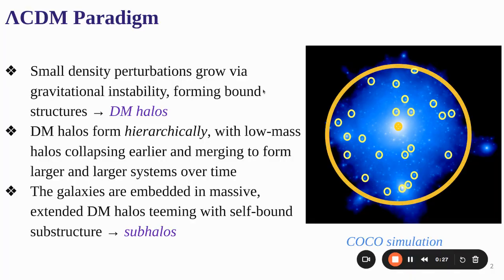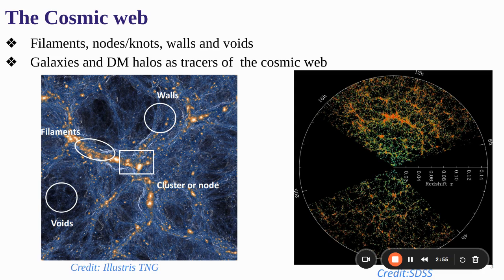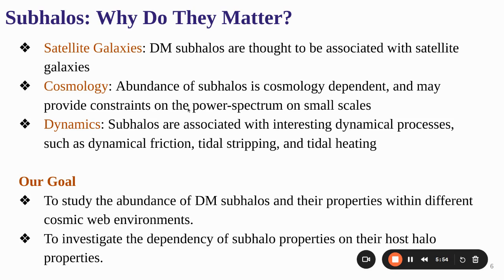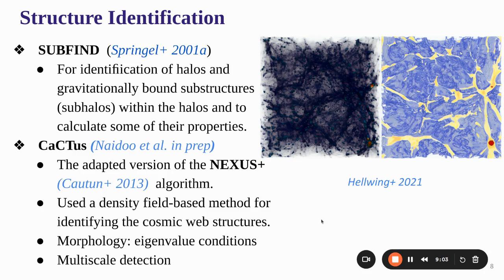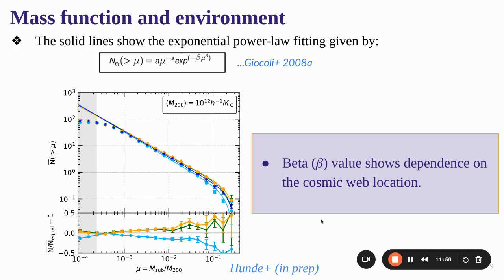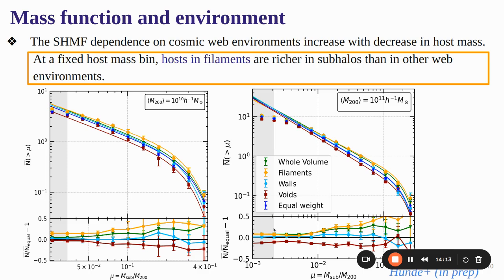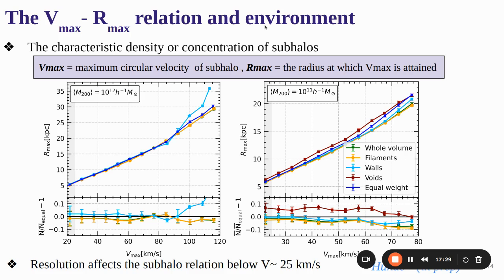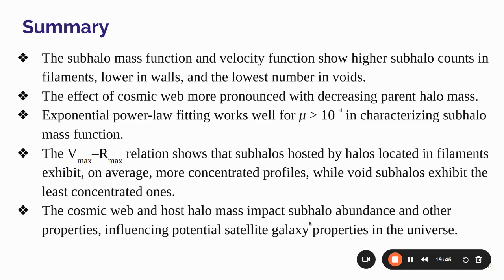Feven Markos Hunde | Dark Matter Subhalo Properties in the Cosmic Web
Talk title: Dark Matter Subhalo Properties in the Cosmic Web
Speaker: Feven Markos Hunde

Talk abstract:
The cosmic web is the largest geometric structure in our universe, consisting of an intricate network of empty voids bounded by thin walls, elongated filaments and dense nodes. Dark matter halos, which are formed due to gravitational instability, follow a hierarchical structure formation scenario and serve as one of the tracers of the cosmic web. These halos host smaller structures known as subhalos, which are also influenced by the cosmic web environment. The accurate estimation of dark matter subhalo abundance and properties in cosmic web environments is crucial for understanding the distribution of dark matter halos and plays a significant role in studying the physics of galaxy formation and evolution at small scales. While there is evidence that the characteristics of dark matter halos and the galaxies they contain vary across different cosmic web environments, the dependence of small-scale structure properties on their cosmic web environment requires further investigation. In this study, using a high-resolution N-body simulation, we investigate how the abundance of subhalos and their internal properties depend on the cosmic web environments.